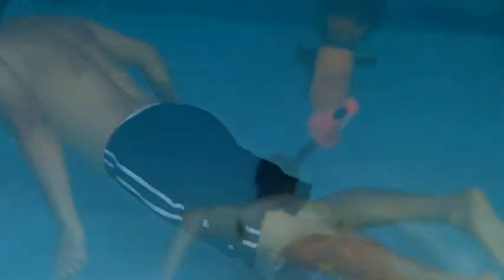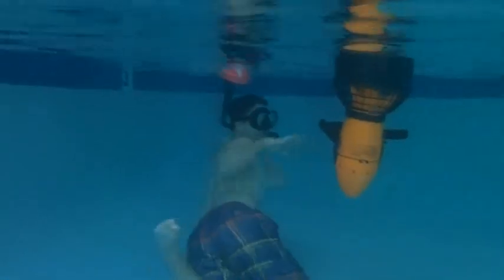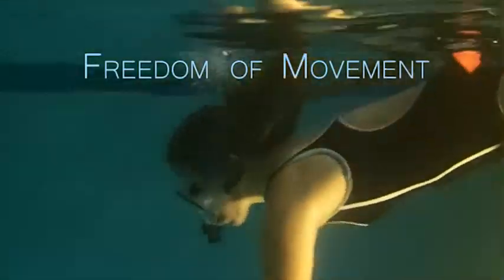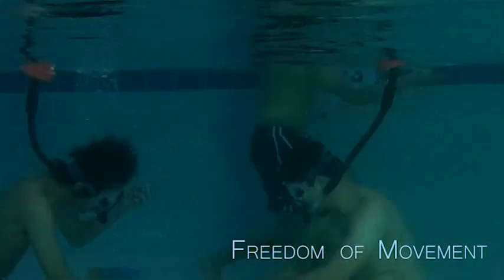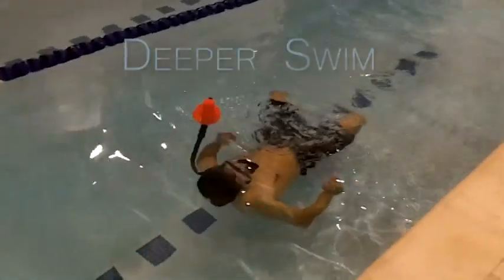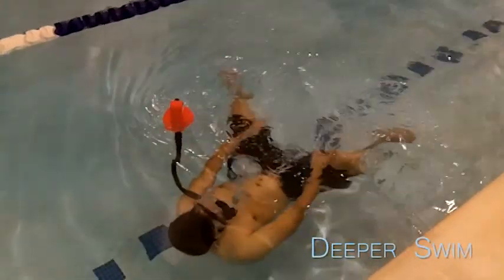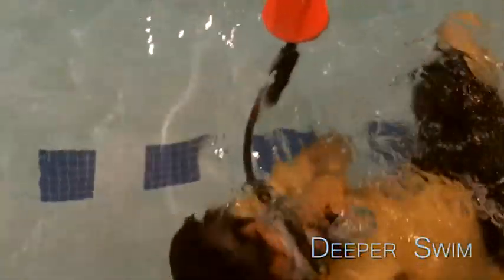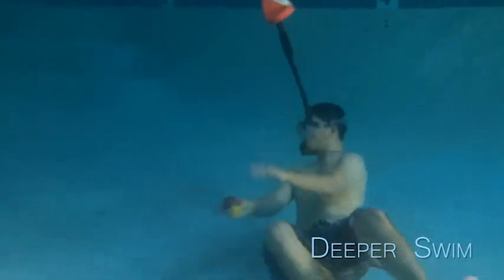UBA Under Water Breathing Apparatus